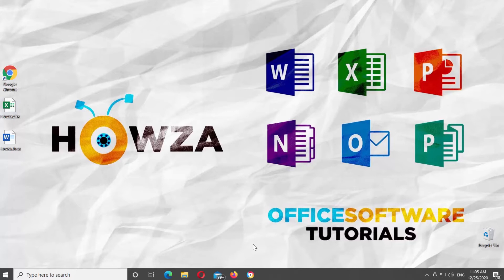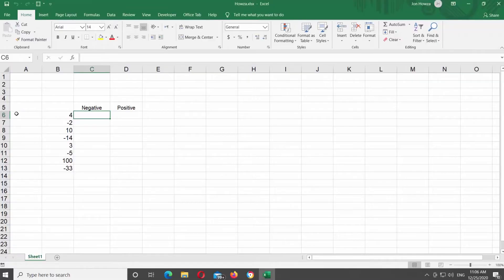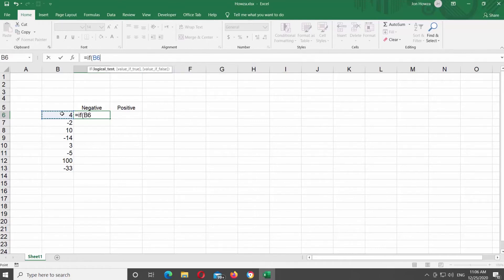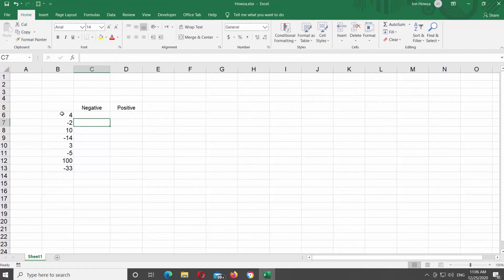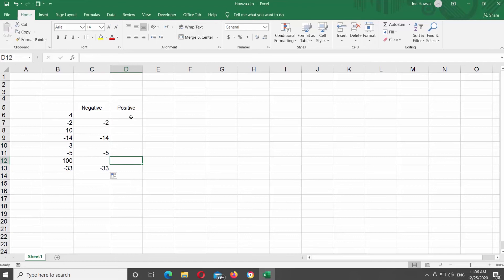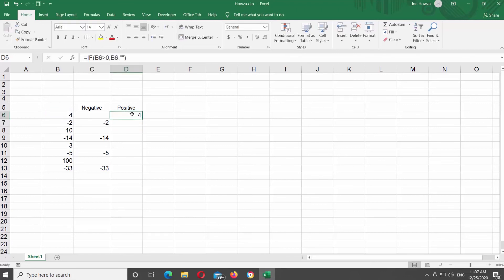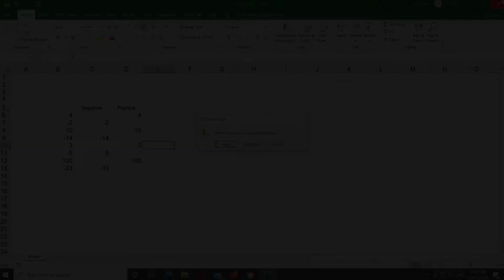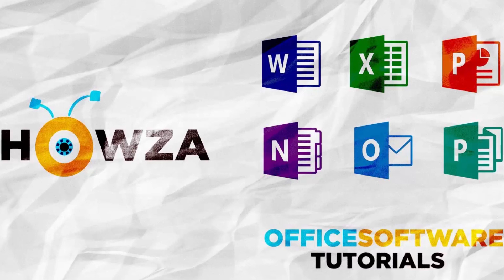How to Separate Positive and Negative Numbers in Excel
Hey! Welcome to HOWZA channel! In today's video, we will show you how to separate positive and negative numbers in Microsoft Excel.
There a list of multiple values including positive and negative values in a worksheet, and you need to separate them into two columns, one contains positive values only, the other has negative values only. Now this tutorial is talking about the methods on separate the positive and negative numbers into two columns in Excel.
Open Microsoft Excel or the Excel Document that you need.
Put the mouse pointer in the cell that you need. Type the formula =if(Click on the cell that you need less 0,Click on the same cell,””) and press Enter on your keyboard. Select the cell and drag it down to copy the formula. You will see the results.
Put the mouse pointer in the cell that you need. Type the formula =if(Click on the cell that you need more than 0,Click on the same cell,””) and press Enter on your keyboard. Select the cell and drag it down to copy the formula. You will see the results.